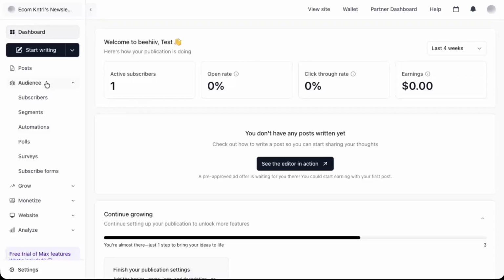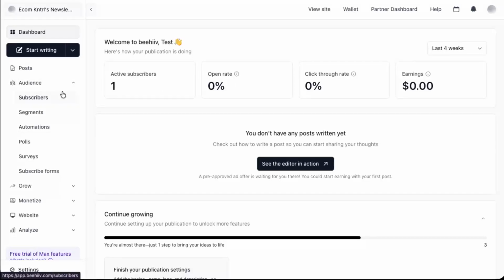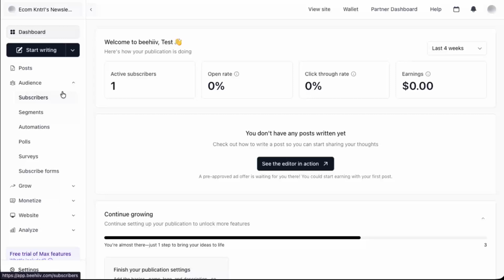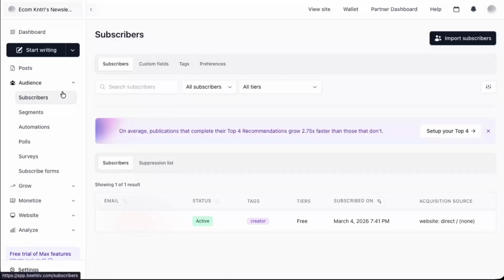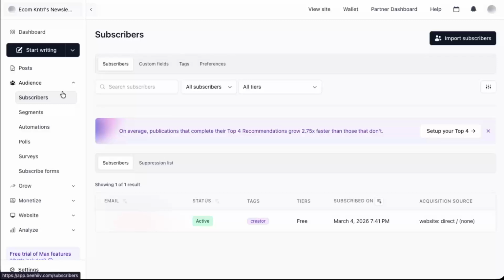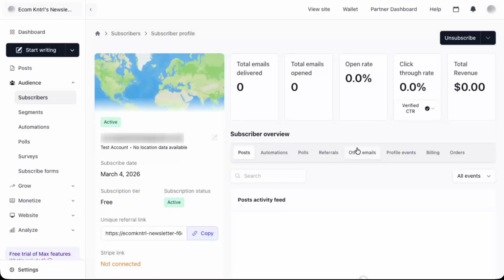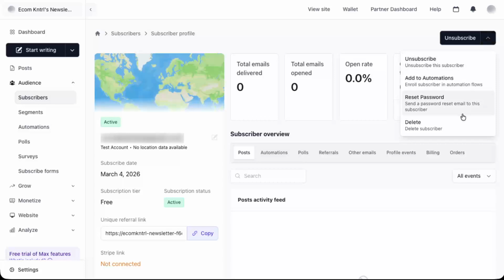How To Delete Subscribers On Beehiiv (2026) | Audience Management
In this tutorial, you’ll learn How to delete subscribers on Beehiiv step by step, using the latest version of the platform. I’ll show you exactly where to click and what to check so you remove the right subscribers safely and correctly. We’ll cover how to find inactive or unwanted contacts, how to unsubscribe or permanently delete them, and how to keep your list clean and compliant. You’ll see the full process on screen, so you can follow along and avoid common mistakes that many new publishers make. By the end, you’ll confidently manage your Beehiiv audience and keep your email list organized, accurate, and ready for better engagement and deliverability.